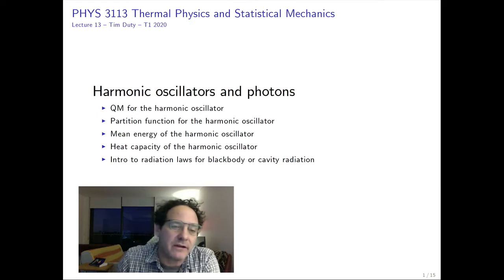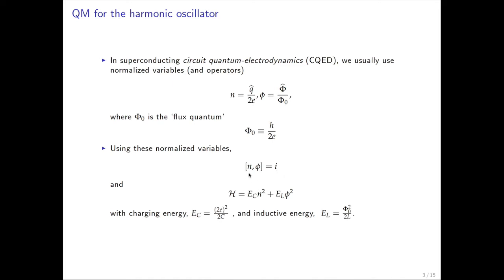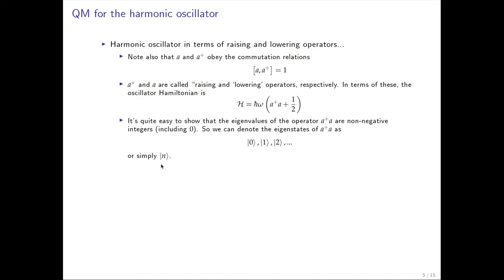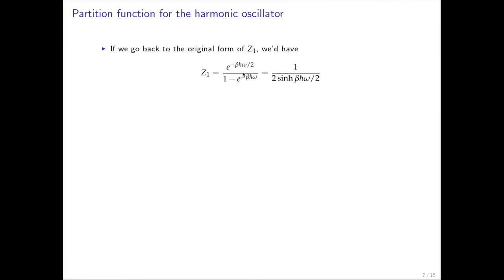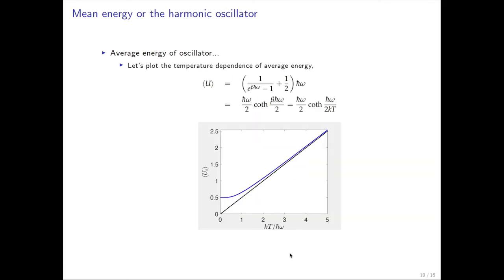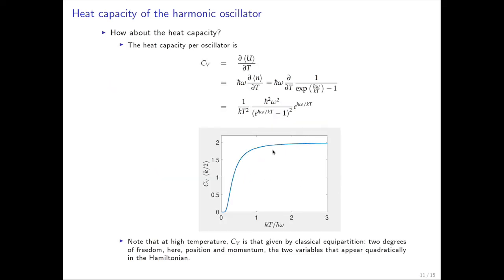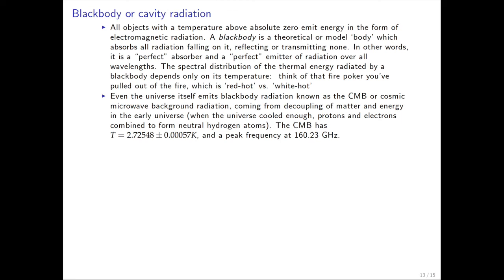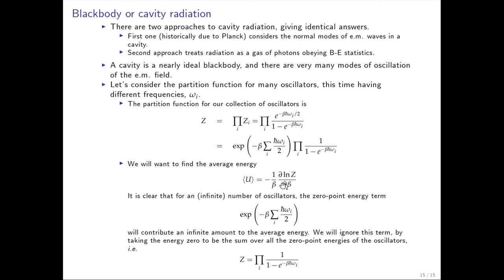PHYS 3113 Lecture 13 - Stat mech for the harmonic oscillator